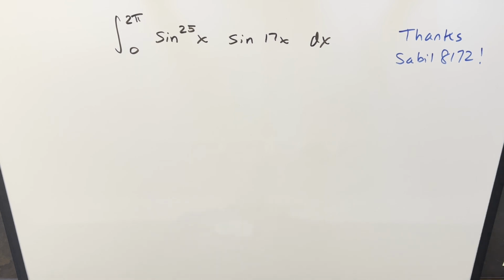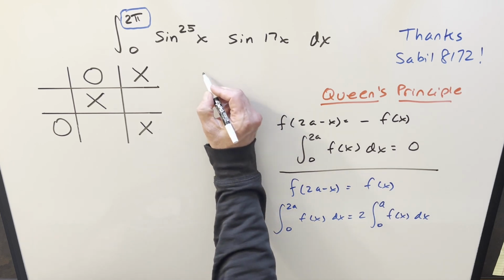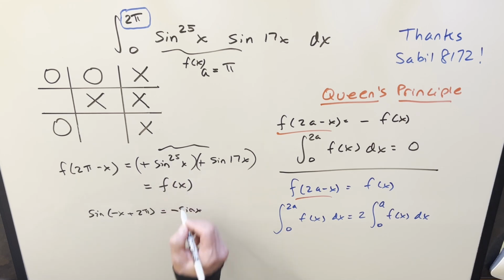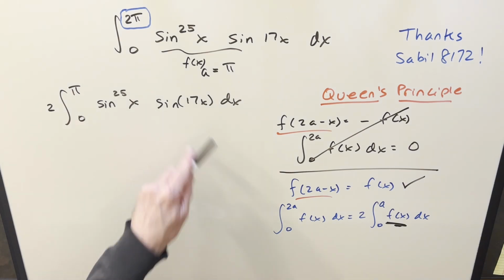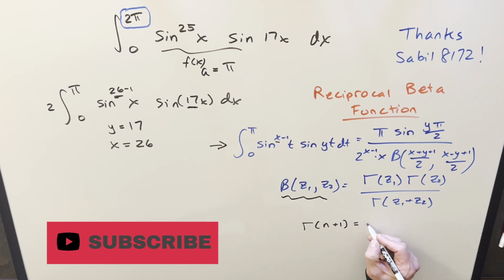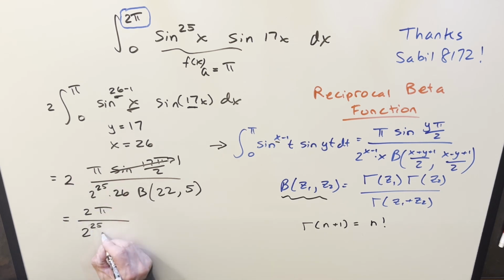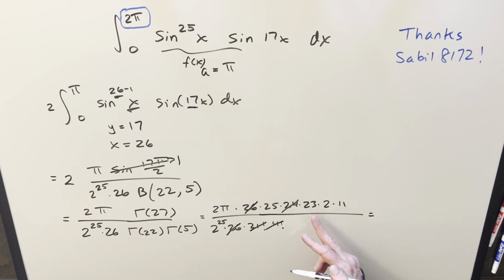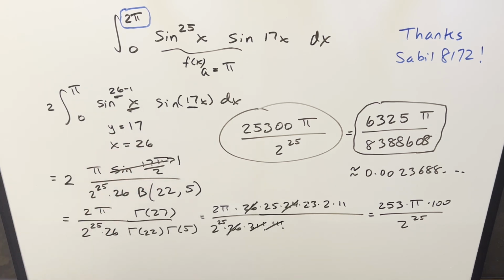Just use a tic-tac-toe board on it!